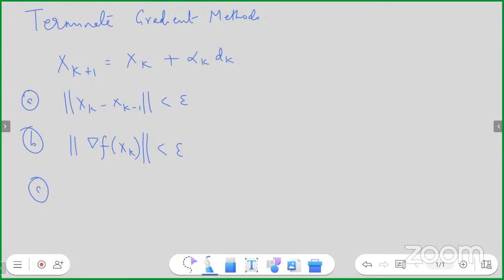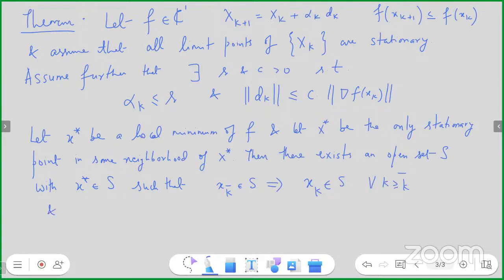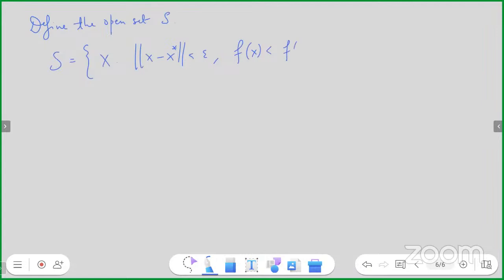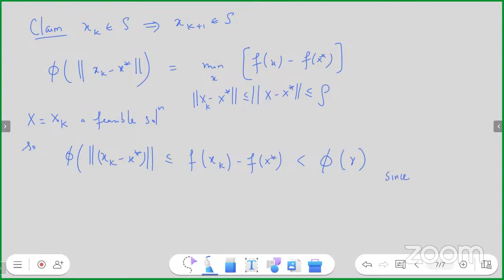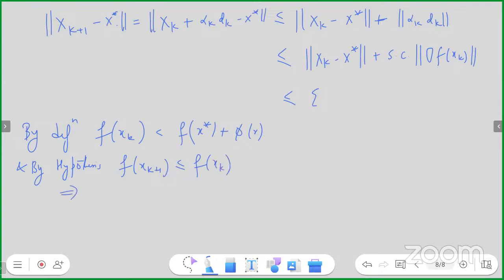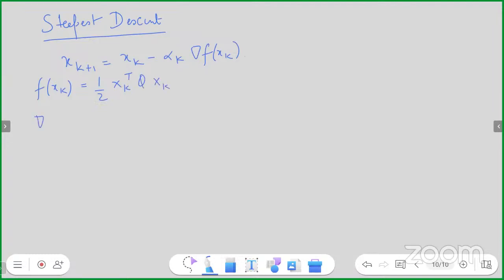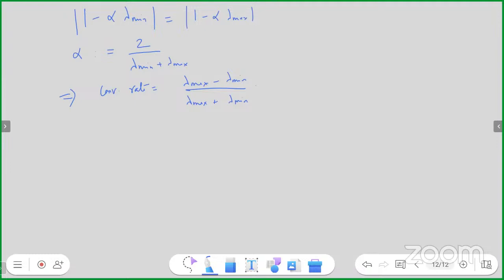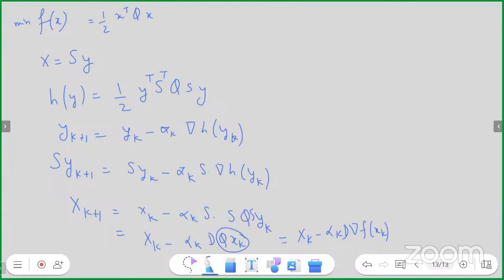[CSS.305.1] Convex Optimization - Lecture 21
rate of convergence of gradient descent methods to stationary points